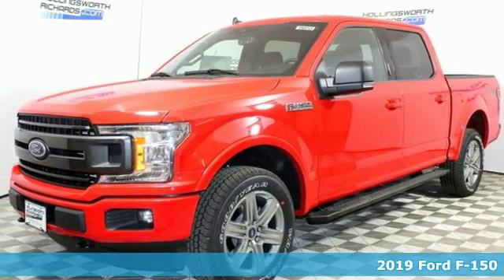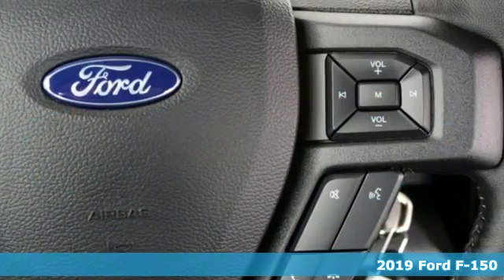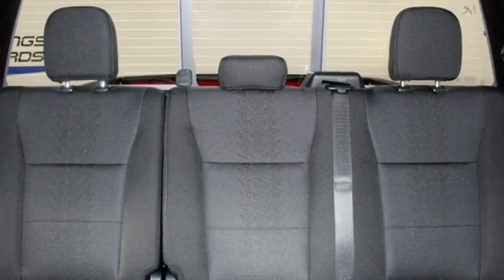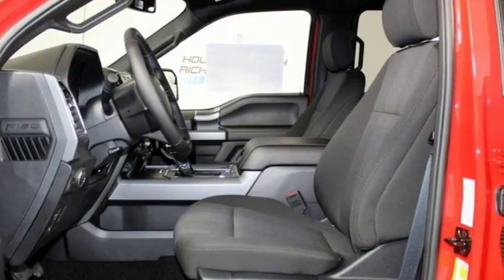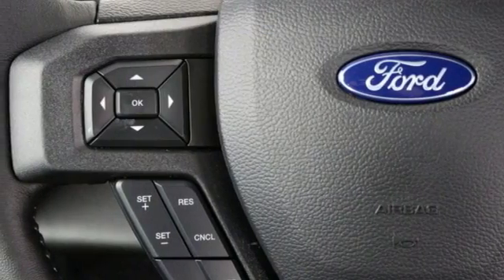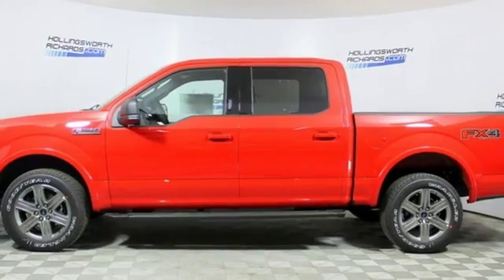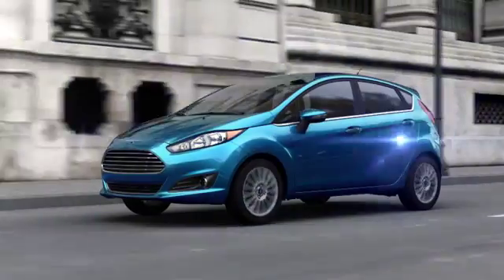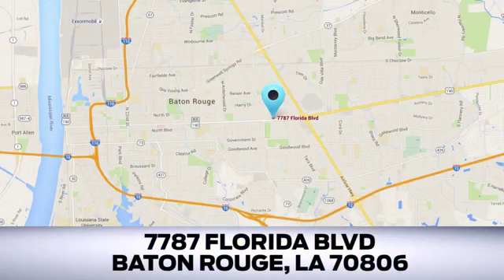New 2019 Ford F-150 Baton Rouge LA Hammond, LA #190241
Year: 2019
Make: Ford
Model: F-150
Trim: XLT
Engine: EcoBoost 3.5L V6 GTDi DOHC 24V Twin Turbocharged
Transmission: 10-Speed
Color: Red
Interior: Black
Stock #: 190241
VIN: 1FTEW1E40KFA74637
Race Red 2019 Ford F-150 XLT 4WD 10-Speed EcoBoost 3.5L V6 GTDi DOHC 24V Twin Turbocharged 4WD, 10-Way Power Driver & Passenger Seats, 2-Bar Style Grille w/2 Minor Bars Painted Dark, 2-Bar Style Grille w/Chrome 2 Minor Bars, 4.2" Productivity Screen in Instrument Cluster, 4x4 FX4 Off-Road Bodyside Decal, Accent-Color Step Bars, Auto-Dimming Rear-View Mirror, Auxiliary Transmission Oil Cooler, Body-Color Door & Tailgate Handles, Body-Color Front & Rear Bumpers, Box Side Decals, Chrome Door & Tailgate Handles w/Body-Color Bezel, Chrome Step Bars, Class IV Trailer Hitch Receiver, Cloth 40/20/40 Front Seat, Engine Oil Cooler, Equipment Group 302A Luxury, Extended Range 36 Gallon Fuel Tank, Fixed Backlight w/Privacy Glass, FX4 Off-Road Package, Heated Front Seats, Hill Descent Control, Integrated Trailer Brake Controller, Leather-Wrapped Steering Wheel, LED Box Lighting, Max Trailer Tow Package, Navigation System, Off-Road Tuned Front Shock Absorbers, Power Glass Heated Sideview Mirrors, Power-Adjustable Pedals, Power-Sliding Rear Window, Pro Trailer Backup Assist, Rear Under-Seat Storage, Rear Window Defroster, Remote Start System, Single-Tip Chrome Exhaust, SiriusXM Radio, Tray Style Floor Liner, Upgraded Front Stabilizer Bar, Wheels: 18" 6-Spoke Machined-Aluminum, XLT Chrome Appearance Package, XLT Power Equipment Group, XLT Sport Appearance Package. All prices are plus tax, title, license, and documentation fee. Price includes: $750 - Ford Credit Retail Bonus Customer Cash. Exp. 04/01/2019, $750 - Bonus Customer Cash. Exp. 04/01/2019, $1,500 - Retail Customer Cash. Exp. 04/01/2019, $1,000 - Special Package Retail Customer Cash. Exp. 04/01/2019

Address:
7787 Florida Blvd